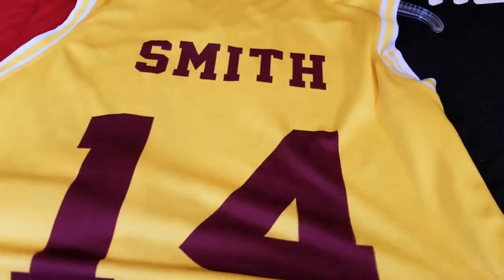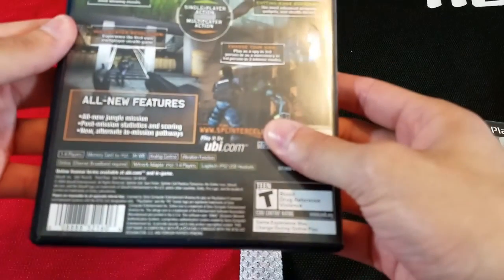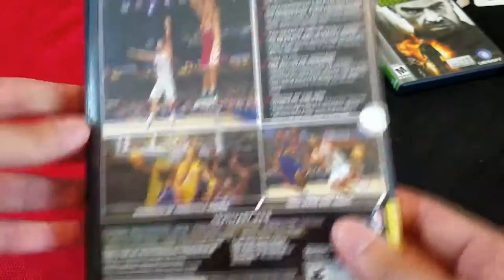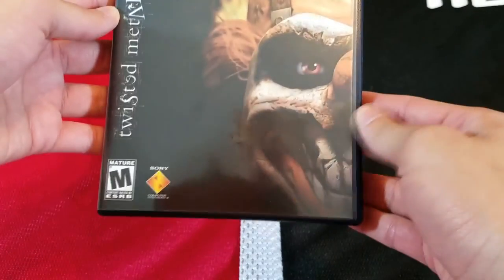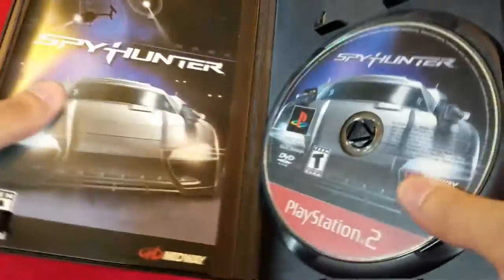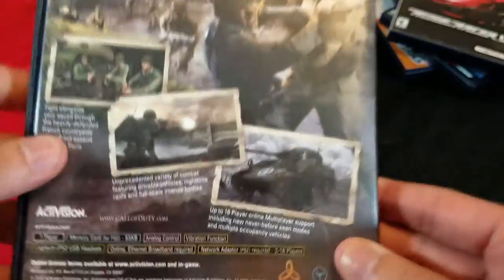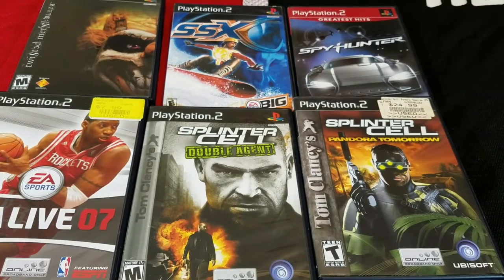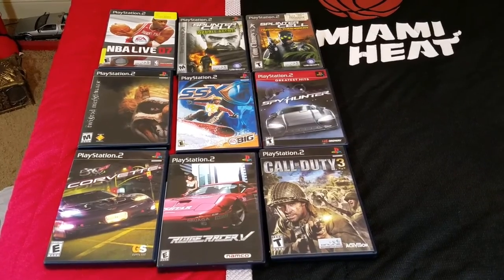Crazy Thrift Store Finds! (Vintage Basketball Jersey & Retro Video Games)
Hey guys! Today I'm showing off my Goodwill haul! I found a crazy Fresh Prince basketball jersey and a bunch of PS2 games. I normally don't vlog or anything when I go to the thrift so unfortunately I don't have that footage but here's the haul afterwards!